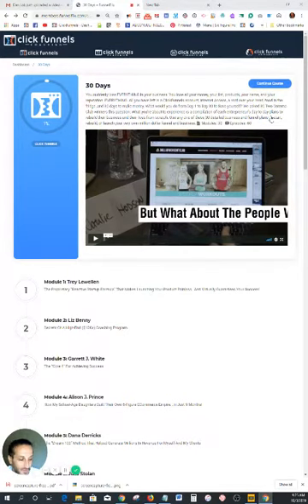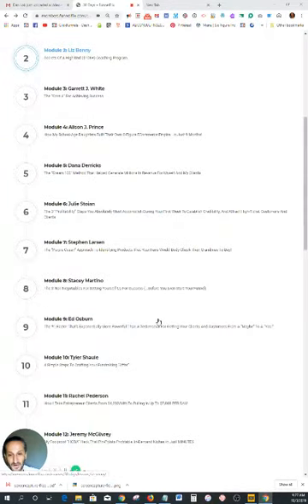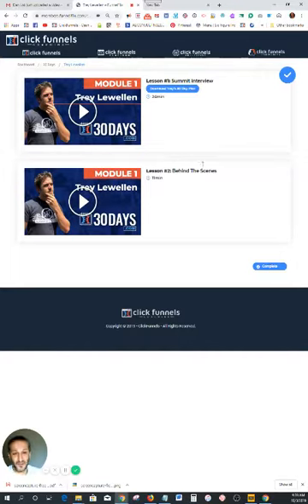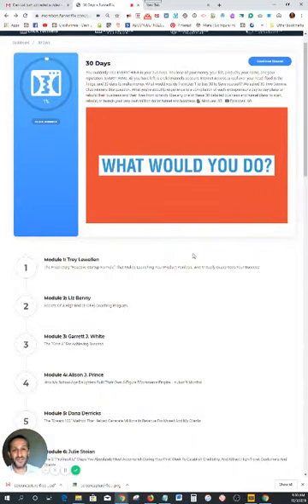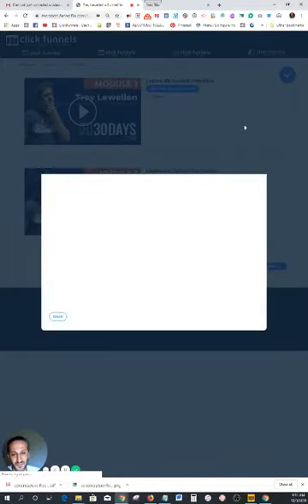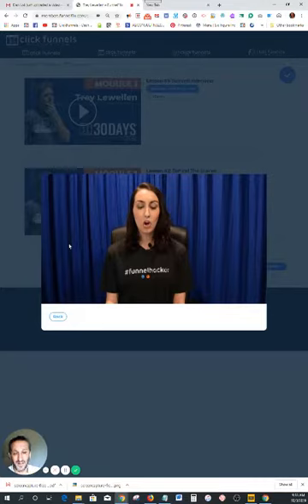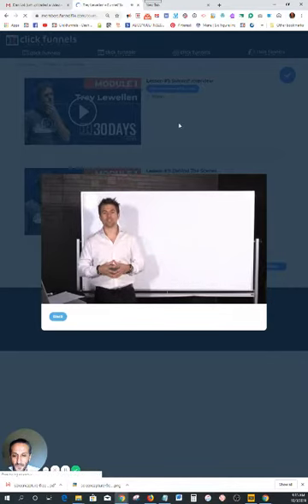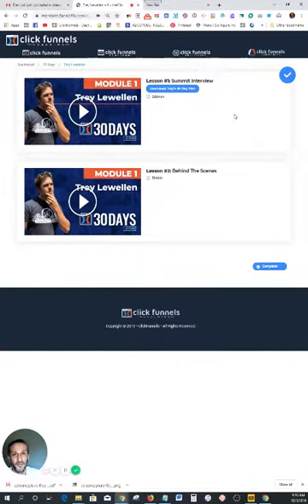Welcome to FUNNELFLIX 2019 Review 30-day episode 53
The Clickfunnels platform will allow you to  architect your workload For the appropriate level of resilience (the capacity to recover quickly from financial difficulties)(the ability to spring back into shape financially and mentally )

Dream Car Contest

Free 14 Day Trial Pages

FBS - Secret Funnel Strategy

FBS - LadyBoss

Expert Secrets Book

Create Your Laptop Life

Order Page

Freelancer Secrets | Register

Optin Page

The Case AGAINST Copywriters

Network Marketing Secrets Limited copies free book